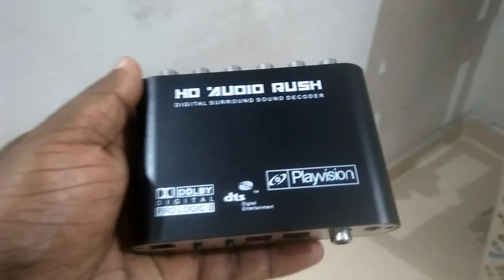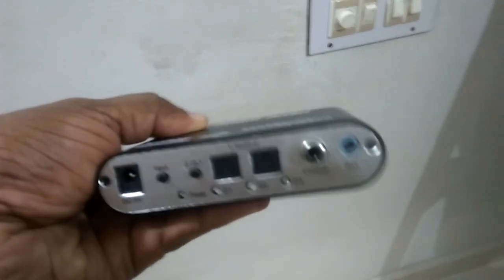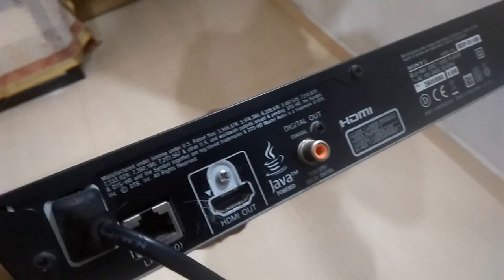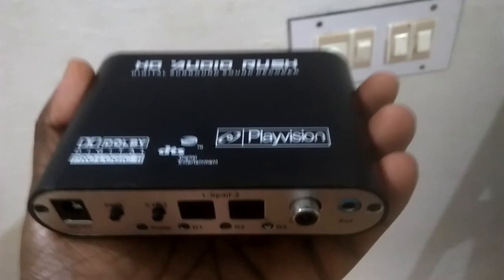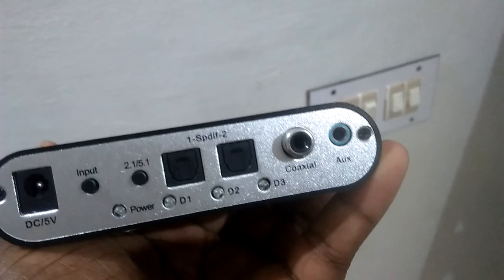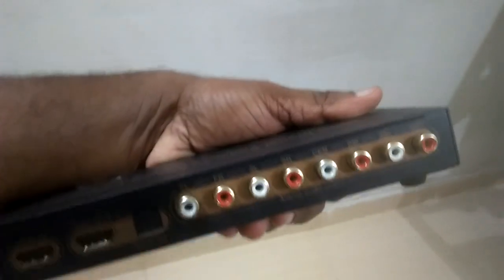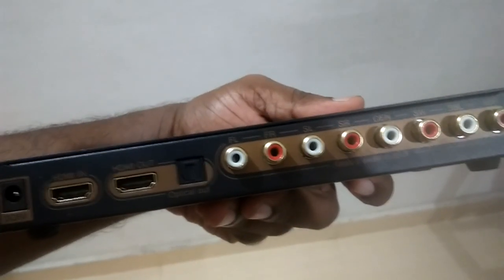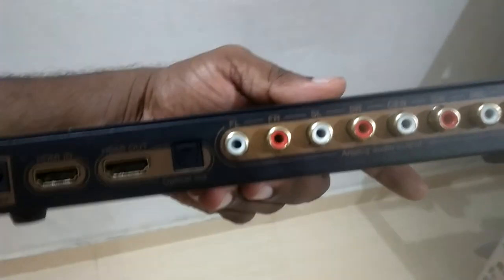HD AUDIO RUSH 5.1 DIGITAL OPTICAL COAXIAL ( AC3/DTS ) AUDIO DECODER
This is a video review about the compatibility  of HD AUDIO RUSH Digital Optical / Coaxial  5.1  digital audio decoder in terms of supporting audio formats .We connected this device with Sony Bluray DVD Player ( BDPS  1100) via Coaxial audio port and found that  it is supporting Dolby Digital 5.1 and DTS 5.1 formats ,delivering good sound quality claimed by the manufacturer .It is not supporting AAC 5.1 and EAC3 5.1 audio  formats which is commonly available on the online downloaded movie clips .Dolby True HD 7.1 and DTS HD Master audio 7.1 formats  are  supporting  and delivering it's 5.1 channels backward versions like Dolby Digital 5.1 and DTS 5.1 respectively .So it is a  nice product and helpful for Non Digital amplifier users to connect with their HD digital audio  consoles to get 5.1 surround sound . All this findings are based on the test we have done and it may varies device to device and etc..

It is to remind you that before purchase this unit definitely you should have confirmed that the unit will support with your device which is going  to connect with decoder according to your requirement because a list of companies are there those who are supplying the same unit at diffrent price ranges with same models.If you are taking from the shop it will be easy because there will be 5.1 sound systems to test the audio output from decoder.

     There is no Marketing intension behind this review for any products and it aims to share the information especially the compatibility of this device .Note ; It is very important that check your source device ( Bluray DVD player ,Satellite receiver Game consoles ) with these kind of audio decoders  before purchase to confirm the compatibility in term of your usage and other aspects .Quality of audio and number of channels decoding may varies by device to device   .So test the audio decoders before buying and confirm its quality .

For More Details Please  contact Effex Audios
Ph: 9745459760